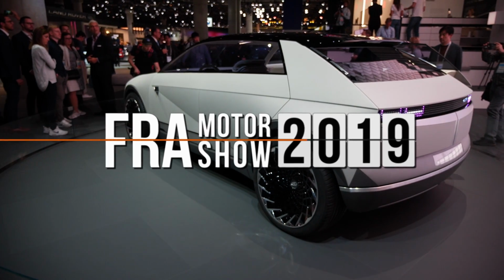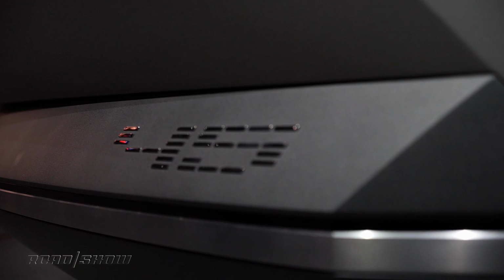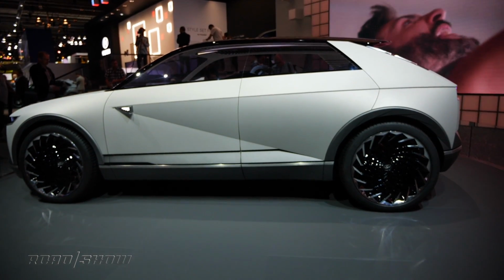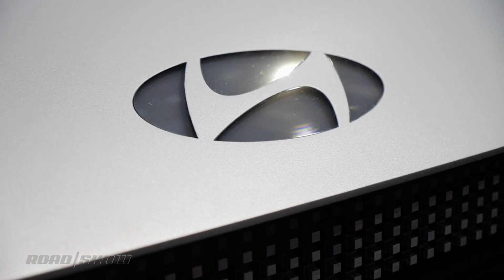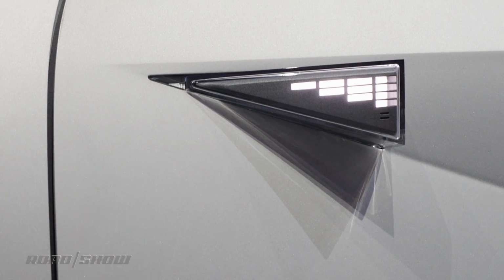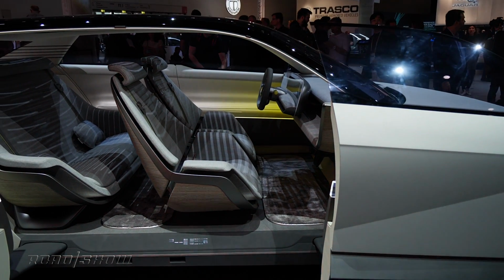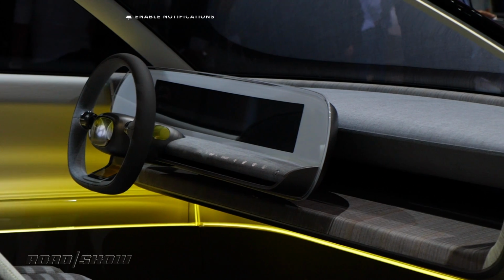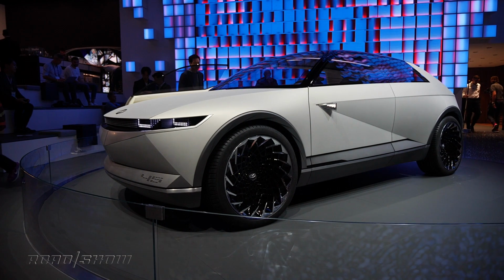Hyundai's 45 concept takes the old and makes it new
The 1974 Pony coupe concept inspired the latest design study from Hyundai.

FMS2019Whats old becomes new